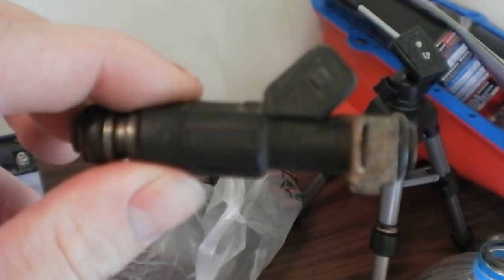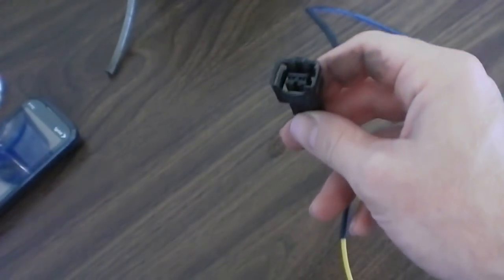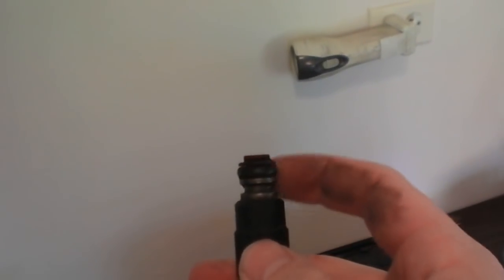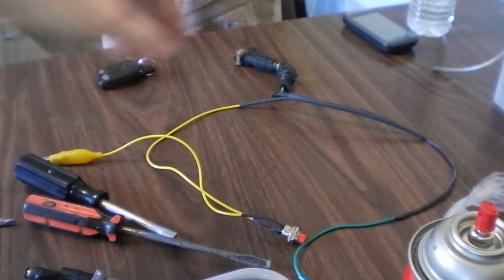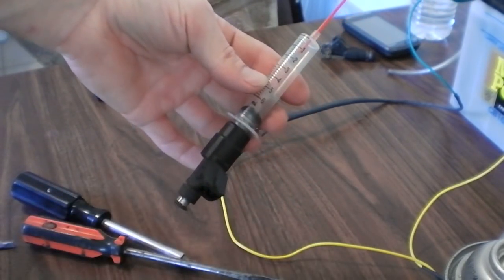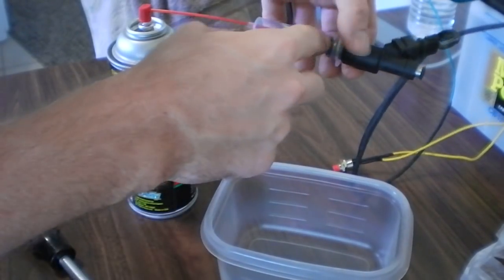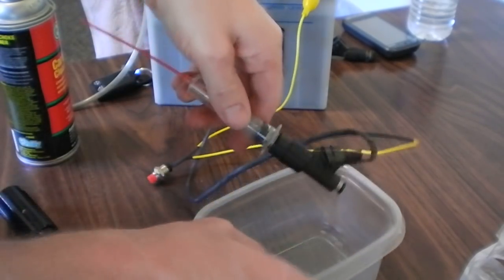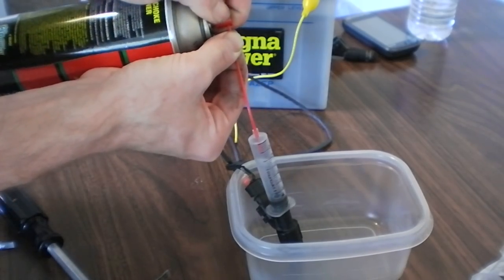Fuel injector cleaning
I discovered an injector cleaning vid here on youtube, so I thought I'd make one specifically for XJ owners and the popular 703 swap.